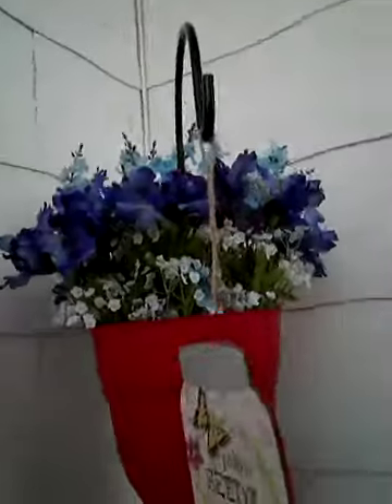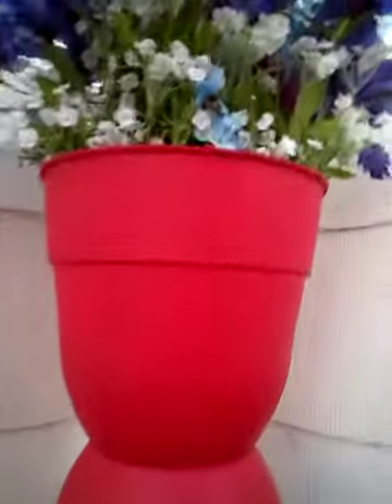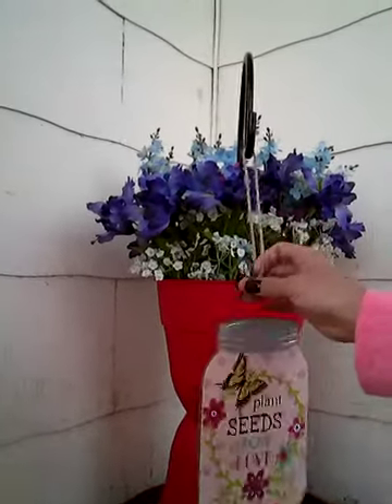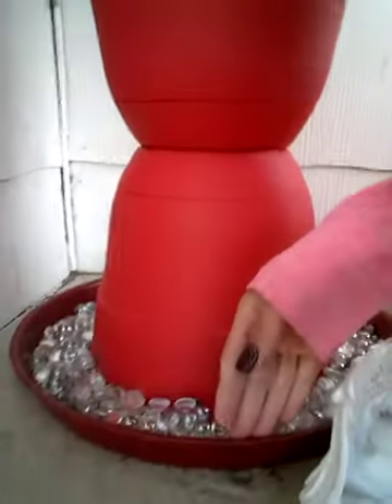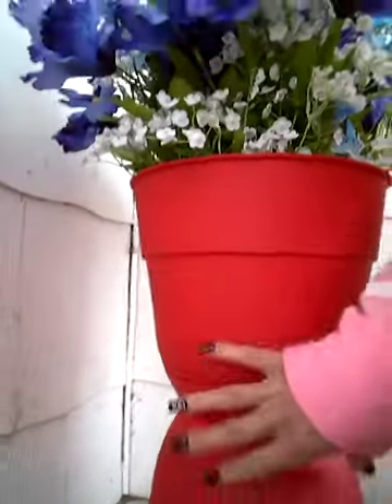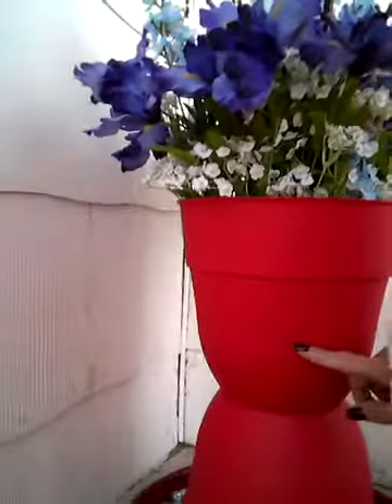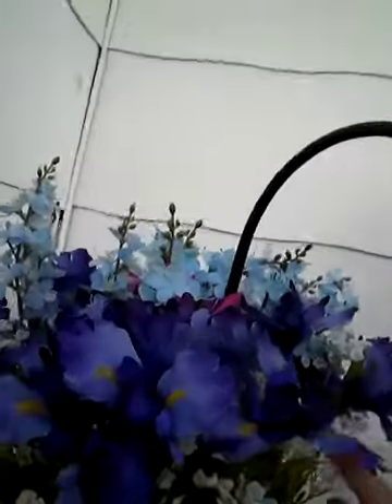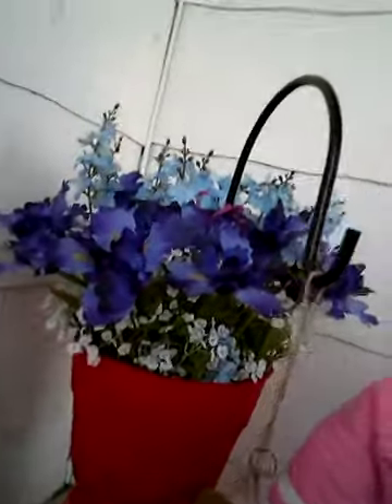Spring/Summer flower pot porch decor!